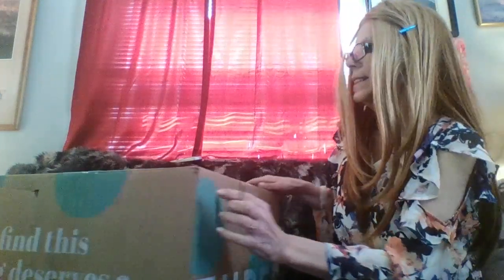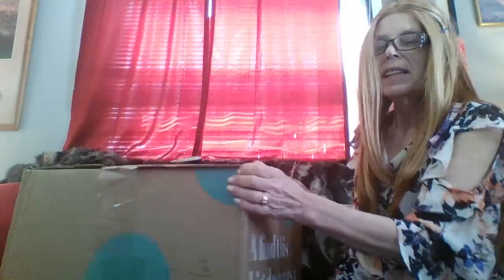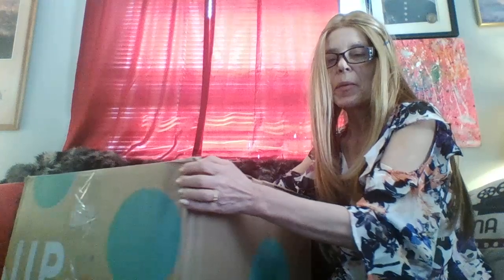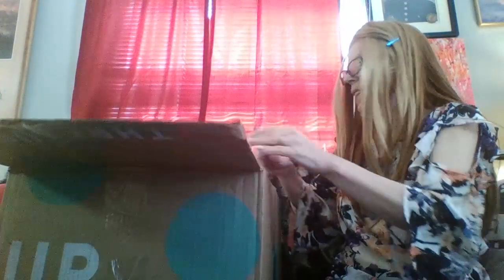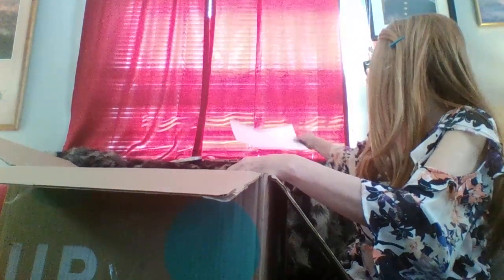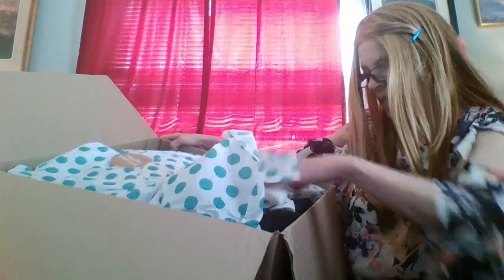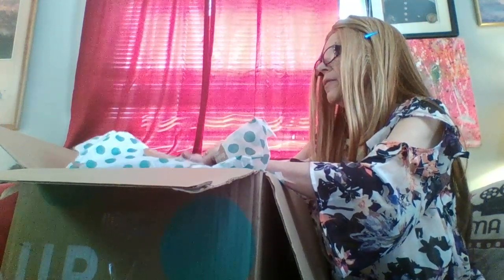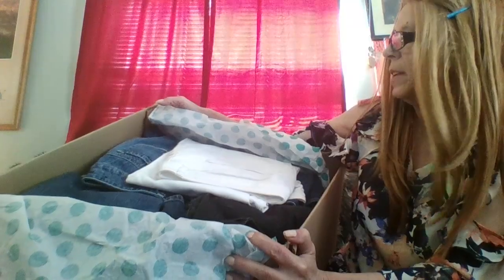Thred up Unboxing 20lbs.denim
use this link for $10 off